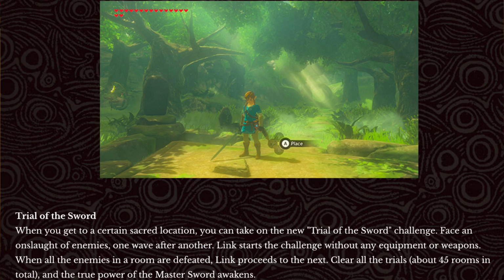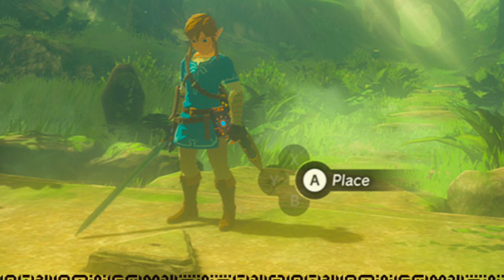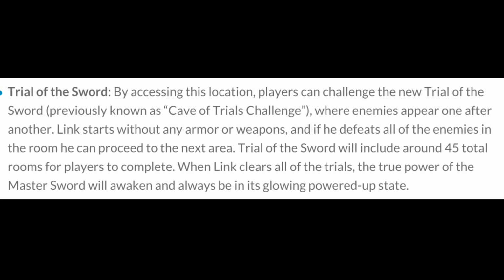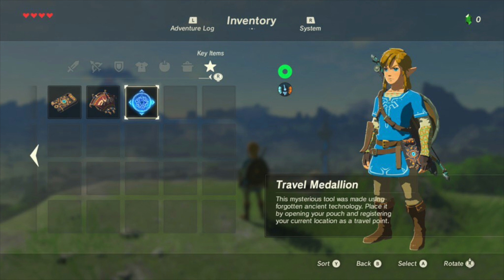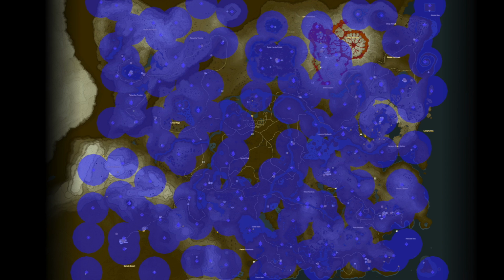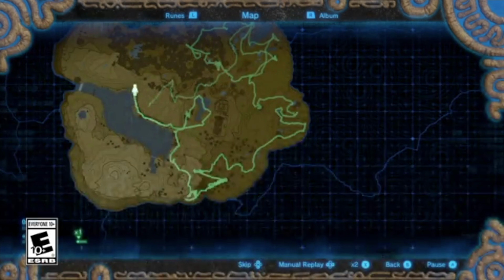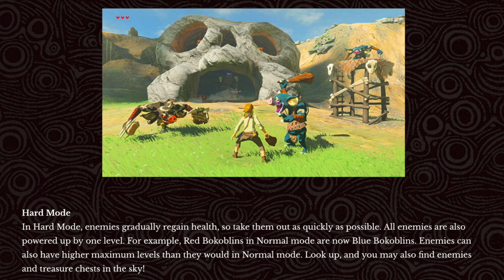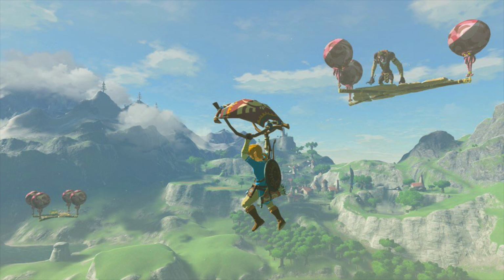DLC Pack Analysis Breath Of the Wild - Trial of the Sword Hero's Path Hard Mode | Austin John Plays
The Legend of Zelda Breath of the Wild - With analysis of the all of the new DLC Park 1 Due THIS SUMMER!

► Trial of the Sword (Cave of Trials)
When you get to a certain sacred location, you can take on the new "Trial of the Sword" challenge. Face an onslaught of enemies, one wave after another. Link starts the challenge without any equipment or weapons. When all the enemies in a room are defeated, Link proceeds to the next. Clear all the trials (about 45 rooms in total), and the true power of the Master Sword awakens.

► Hero's Path Mode (New Map Feature)
This new map feature shows the path Link has walked through Hyrule from the last 200 hours of gameplay. Use the time tracker bar to see where you've spent the most time and where you have yet to explore. There's bound to be more adventures and maybe a shrine or two on the road less traveled.

► Hard Mode
In Hard Mode, enemies gradually regain health, so take them out as quickly as possible. All enemies are also powered up by one level. For example, Red Bokoblins in Normal mode are now Blue Bokoblins. Enemies can also have higher maximum levels than they would in Normal mode. Look up, and you may also find enemies and treasure chests in the sky!

► Travel Medallion
Somewhere in the world, there is a chest with a Travel Medallion inside. When you use this, you can register your current location as a fast travel point on the map. You can only register one location using the Travel Medallion.

About Austin John Plays:
Austin John Plays. Let's play Pokemon Sun and Moon, The Legend of Zelda: Breath of the Wild, Skyrim, Fallout, & More!

The Legend of Zelda: Breath of the Wild is an action-adventure video game developed and published by Nintendo for the Nintendo Switch and Wii U video game consoles. It is the 19th main installment in the The Legend of Zelda series. The story is set in Hyrule and follows amnesiac protagonist Link, who awakens from a 100-year slumber to a mysterious voice that guides him to defeat Calamity Ganon.

The title's gameplay and mechanics constitute a departure from the series' conventions, featuring an open-world environment, a detailed physics engine, high-definition visuals, voice acting, and the ability to play through the game's dungeons in any order. Announced in 2013, the game was initially planned for release as a Wii U exclusive in 2015, but was delayed twice prior to its release on 3 March 2017. Breath of the Wild was a launch title for the Switch and was the final Nintendo-produced game for the Wii U.

Upon release, Breath of the Wild received widespread critical acclaim, with critics particularly praising the game's physics-driven open world and gameplay that encourages player experimentation. The title is one of the highest-rated games of all time on review aggregator Metacritic, and has been deemed by several critics to be one of the greatest video games ever made. sheikah breath of the wild master sword prince sidon how to get breath of the wild dlc